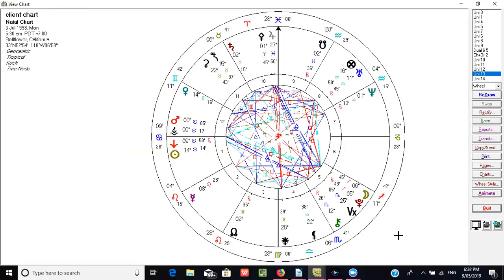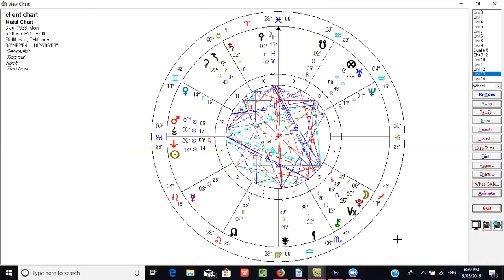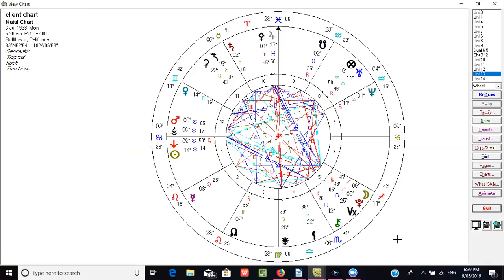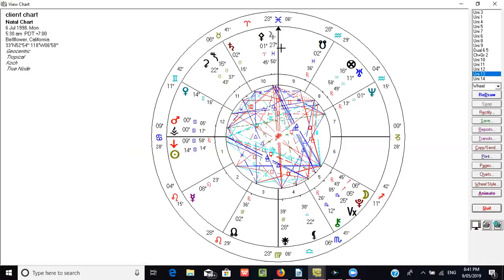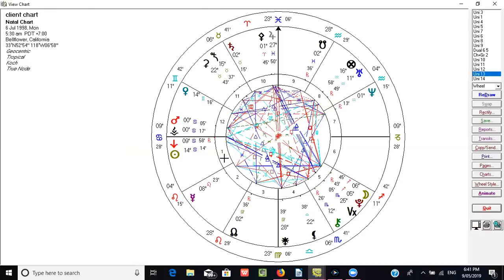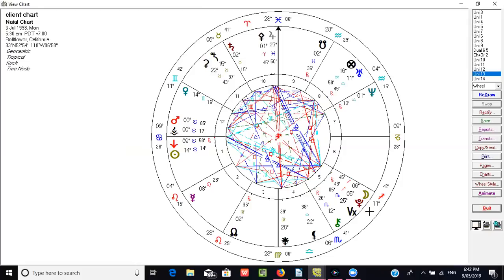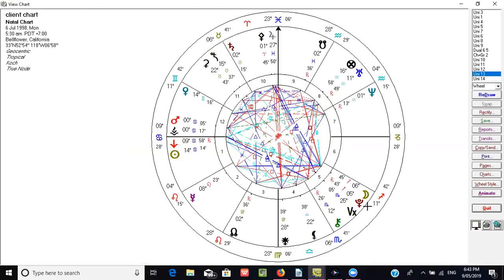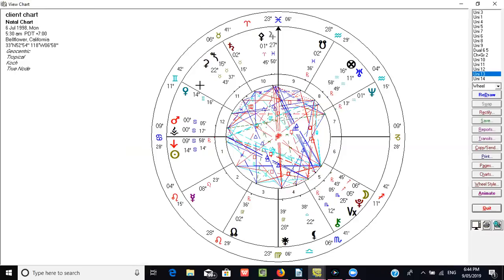The Yod Aspect Pattern & Synastry Astrology 'Karmic relationships' Relationship Astrology.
This is an audio presentation.
Here is the link for Whitney Houston's chart and the Yod Aspect Patter (boomerang)

Anastasia Cosmic Astrologer ☆ Venus & Star Blessings Beloveds ♡

Venus and Star Blessings to all of you. ♀  ☆